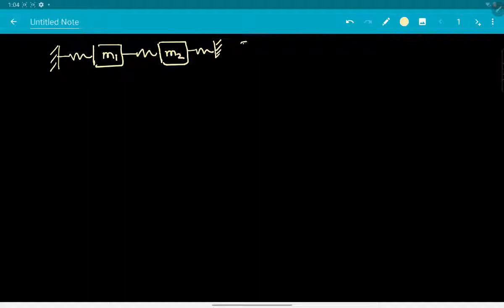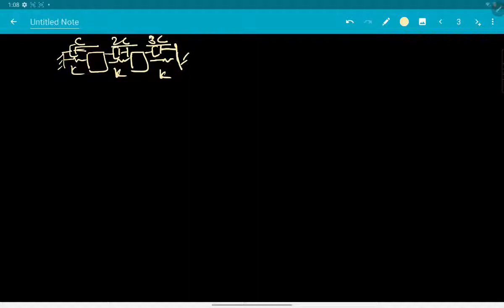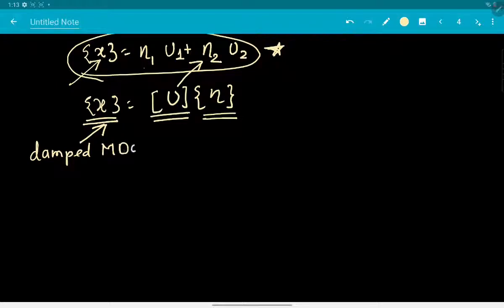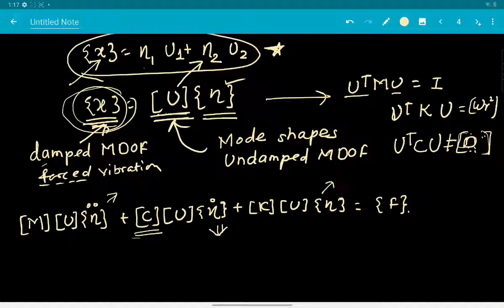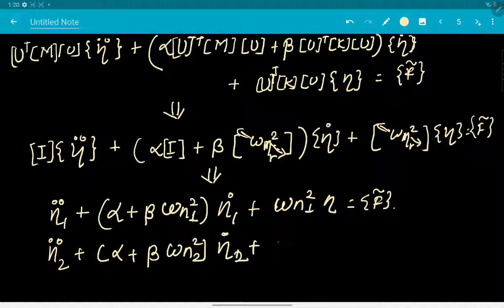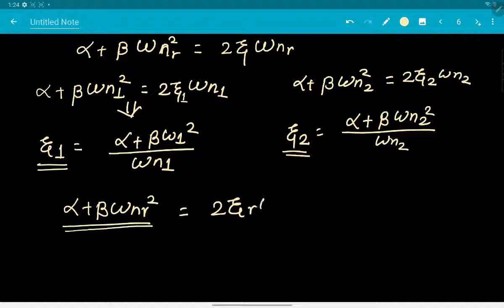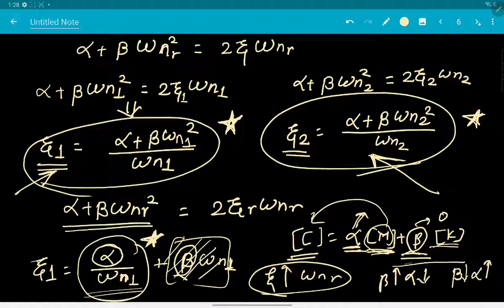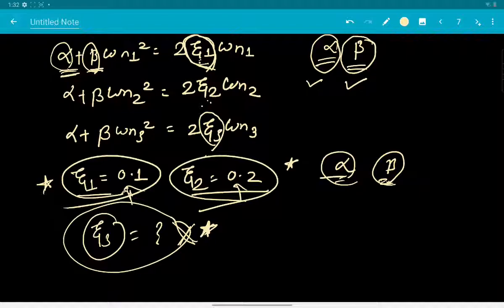32: Proportional damping